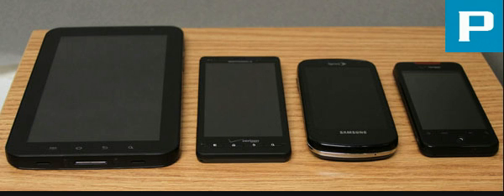Galaxy Tab, Droid X, Epic 4G, Droid Incredible & Paymentmax Credit Card Processing